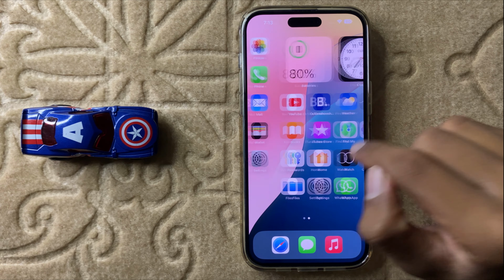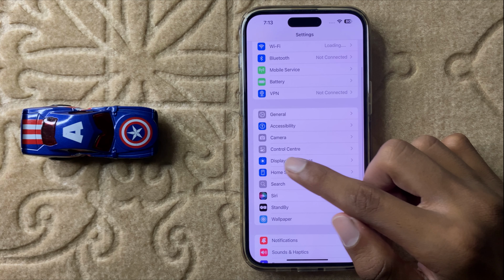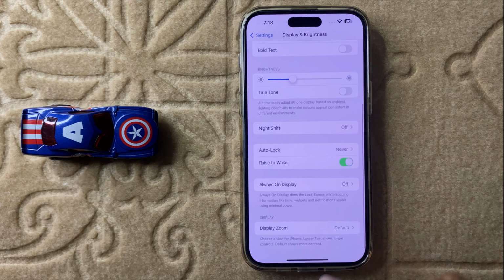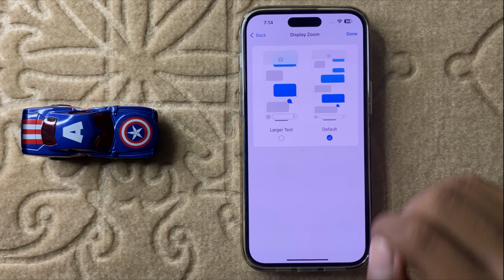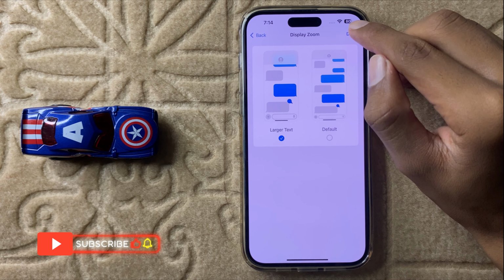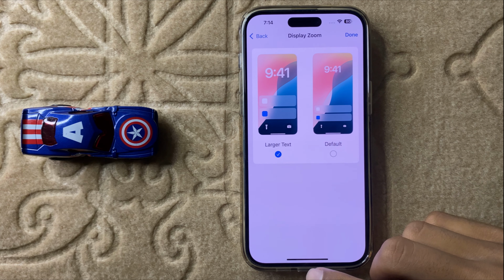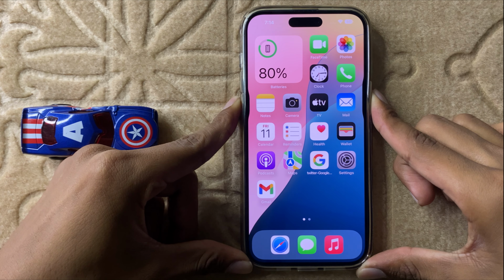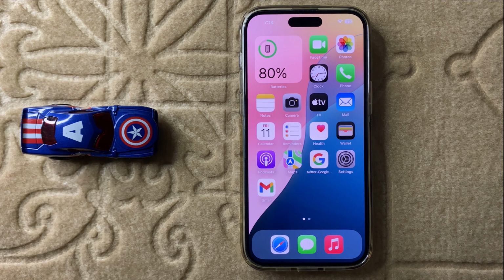How To Change The iPhone 16 Pro Max AirDrop Name